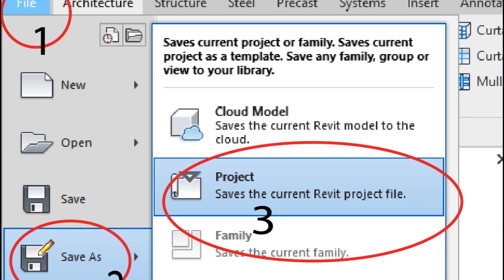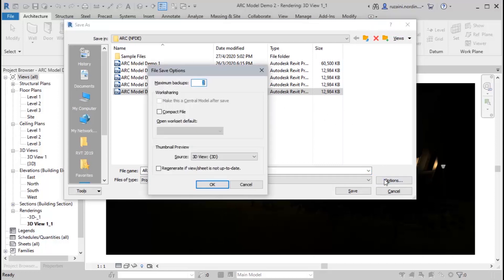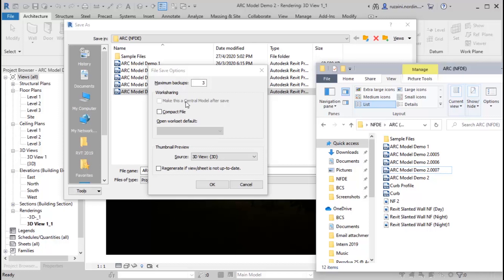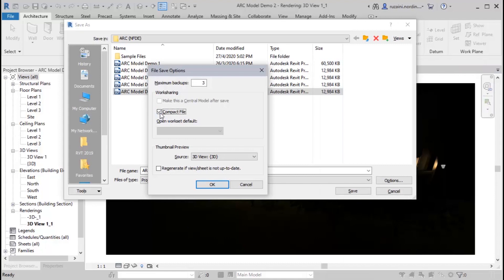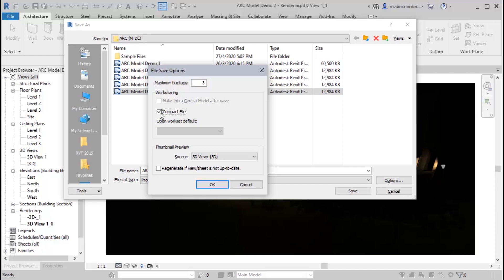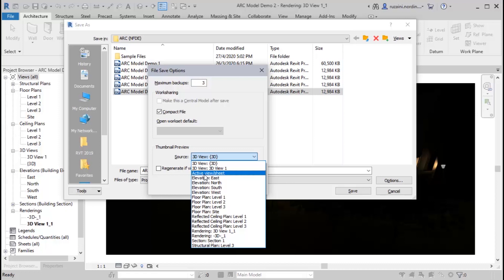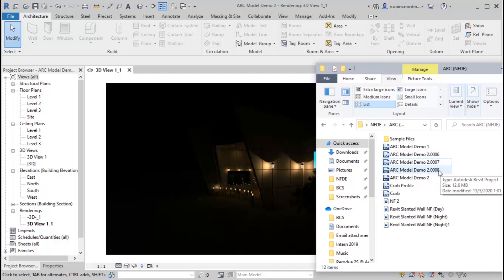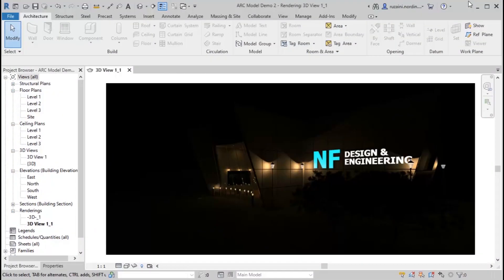Saving Files in Revit Workflow Tutorial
Get to know the proper way to saving and managing your Revit files to be more productive during your workflows.